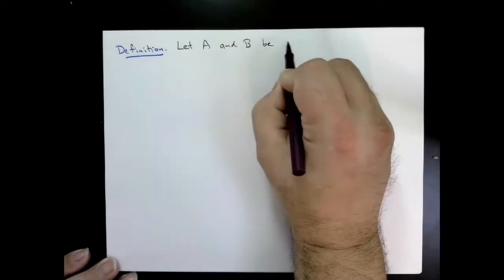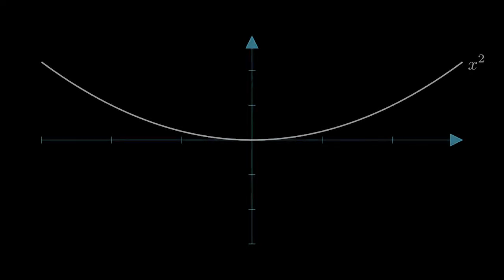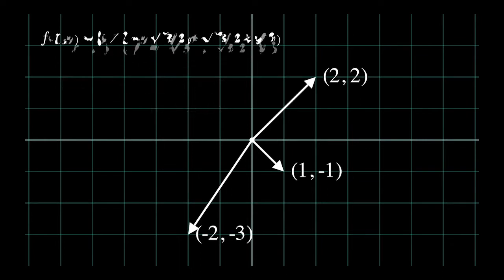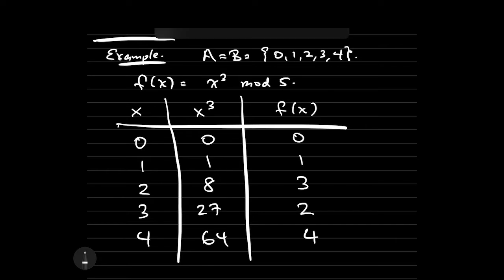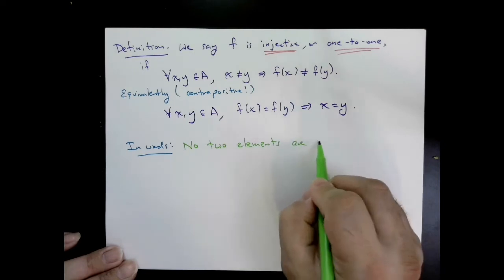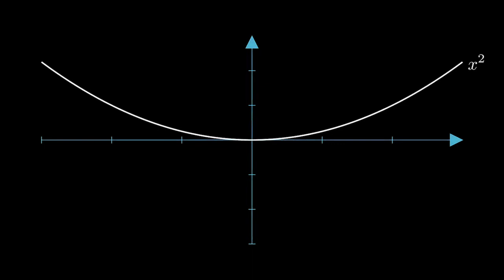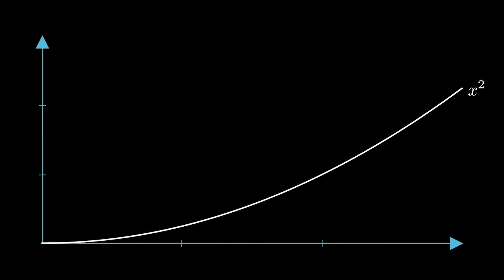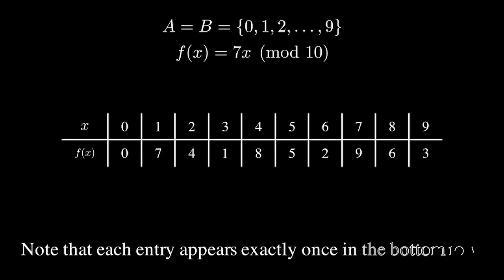Lecture 11: Functions, part 1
00:00 - Intro and definitions
04:40 - Injective, surjective, bijective

Jungle - Aakash Gandhi